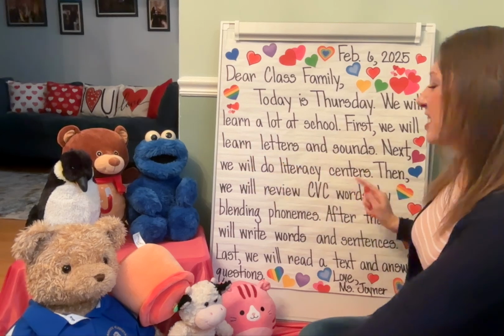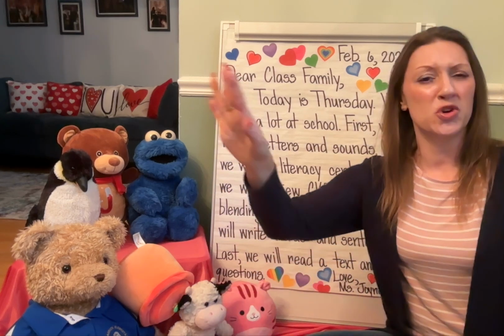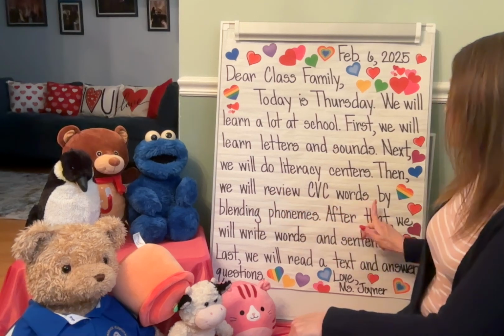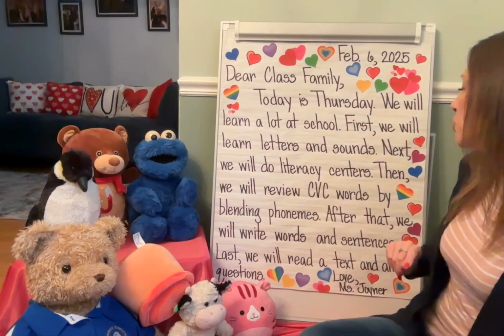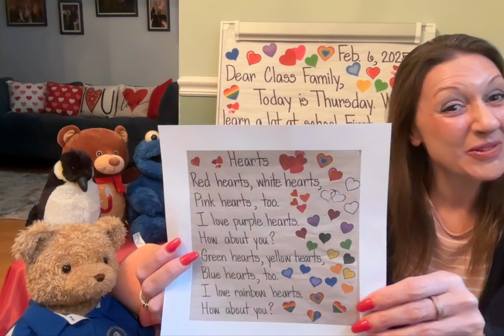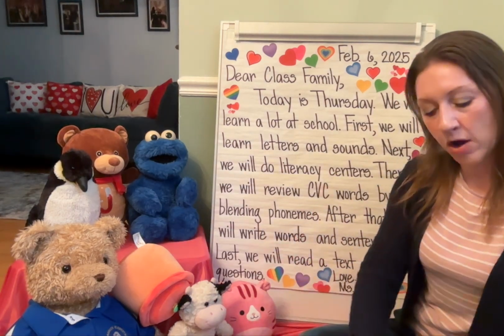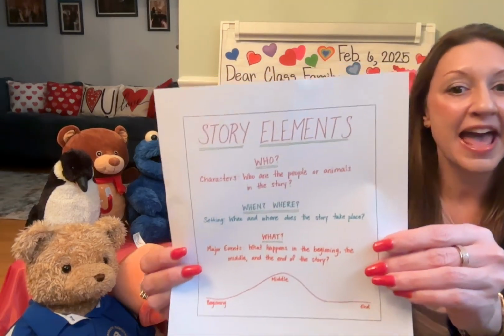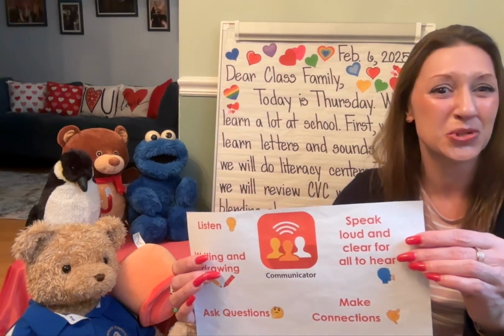Morning Meeting and Message Feb. 6, 2025